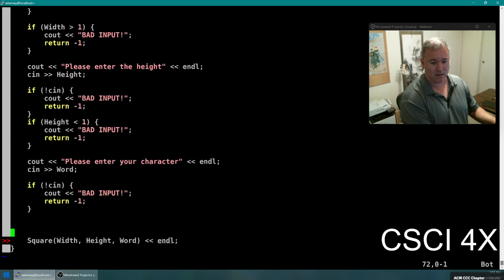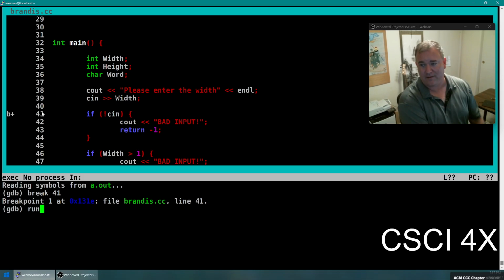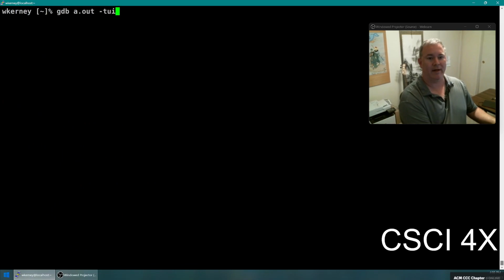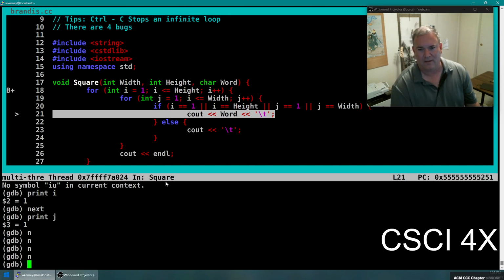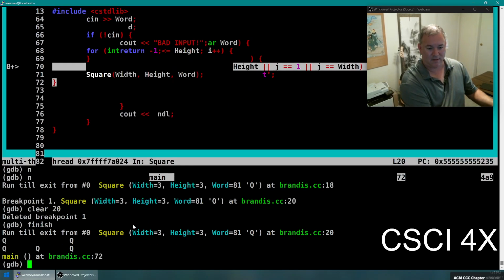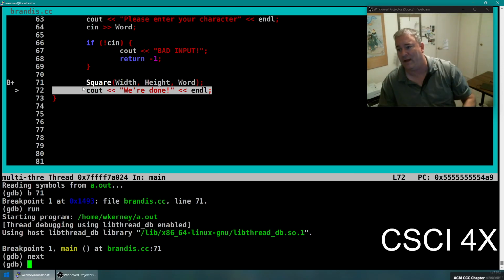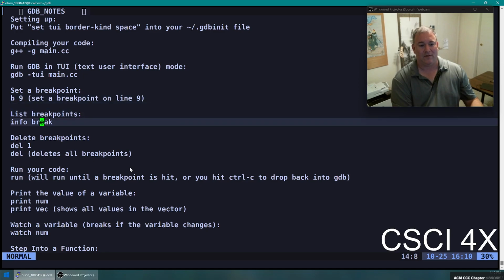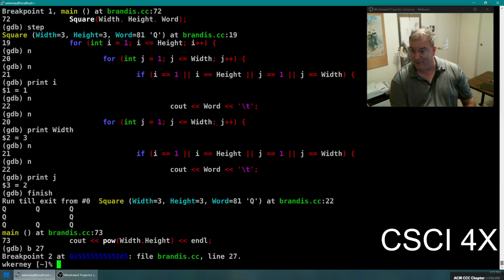Debugging with GDB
Today we had students (deliberately!) write buggy code and copy them into a shared folder. I downloaded one, fixed the compile bugs, and then loaded it up in the GDB debugger for a quick tour of the most useful commands in it.